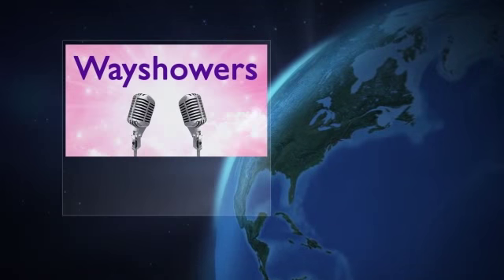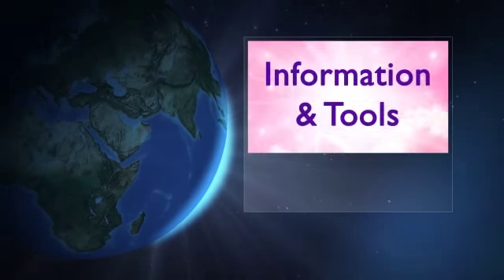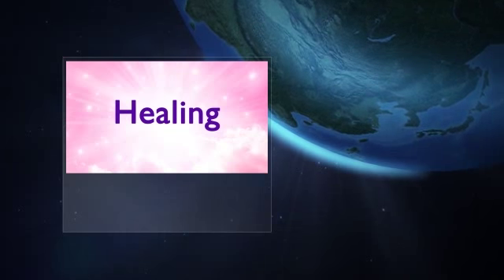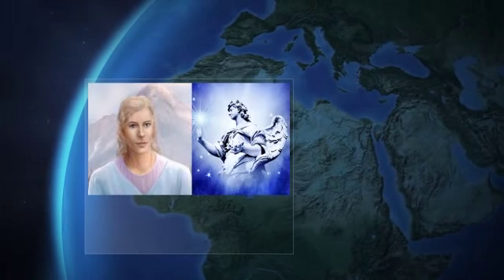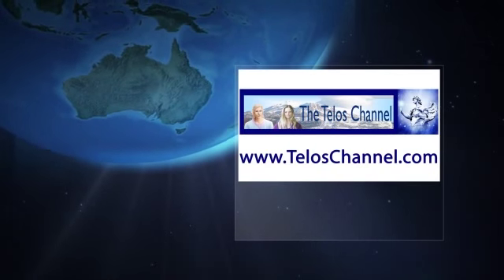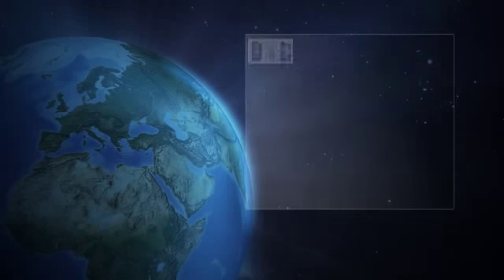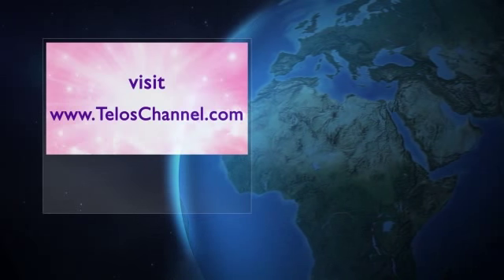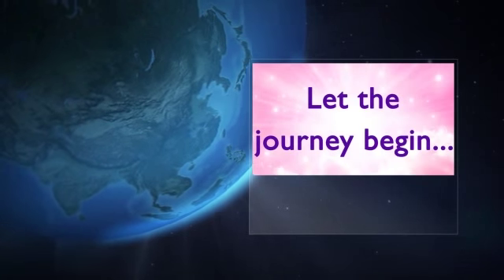Lightworkers of The New Earth - Conversations with Wayshowers on the Leading Edge